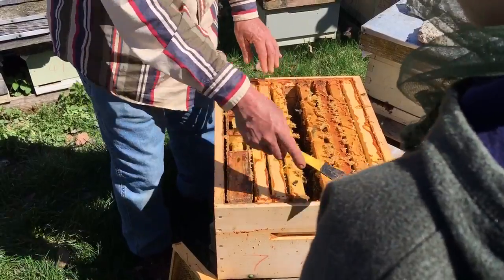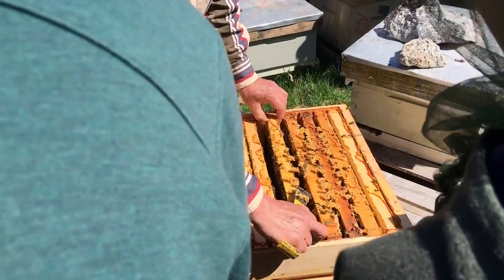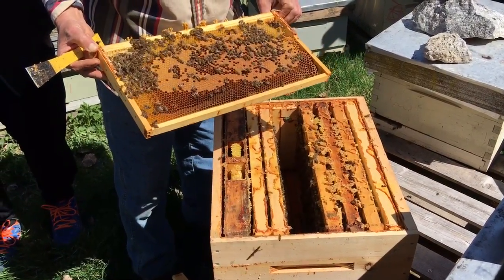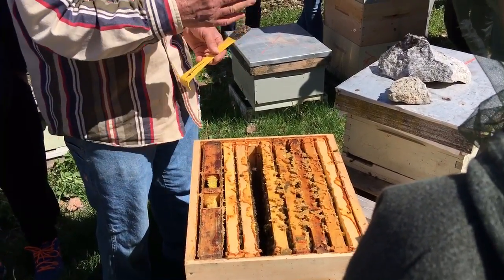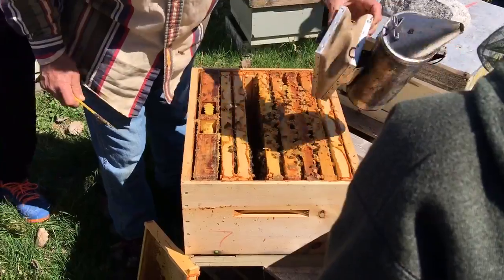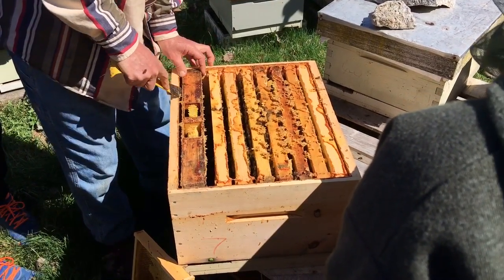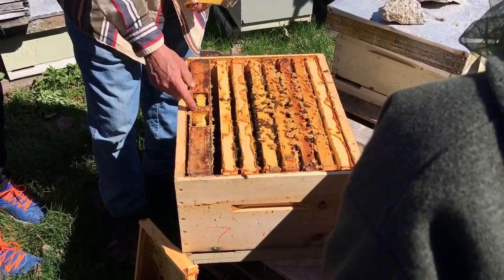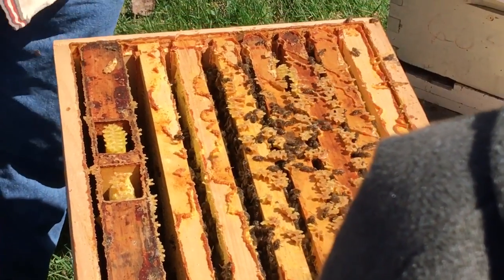Kirk Webster Beekeeper Open House April 23rd, 2016